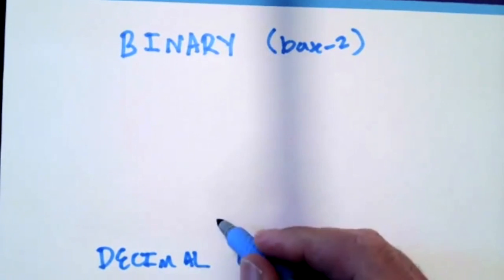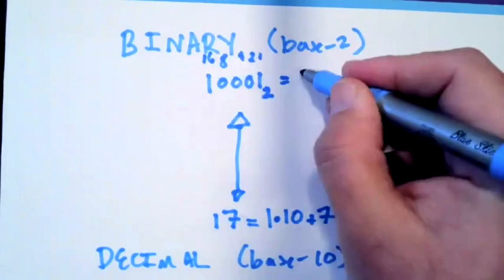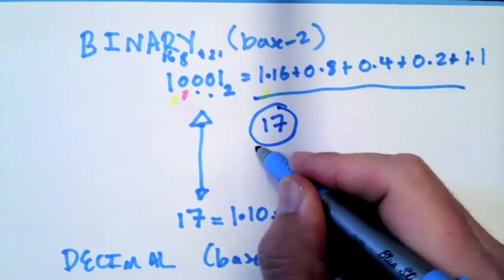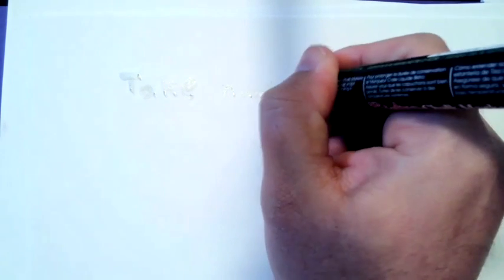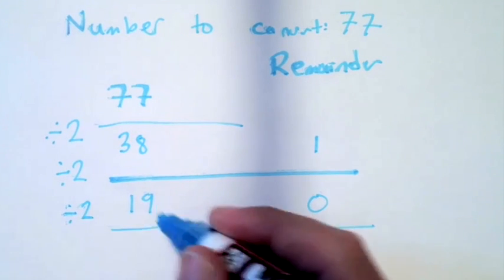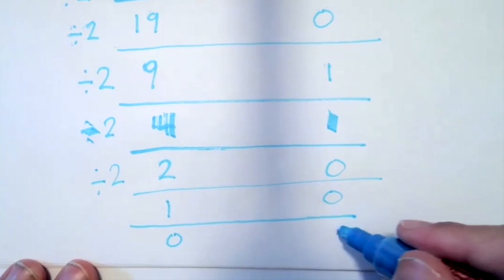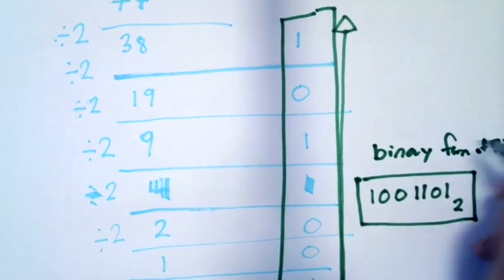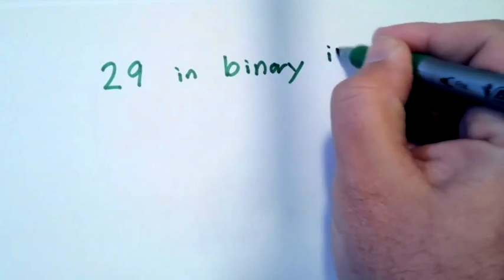Basic Algorithm for Converting from Decimal to Binary.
Being able to write a number in binary is a powerful skilll. Luckily, there are straightforward processes that allow us to make this conversion.